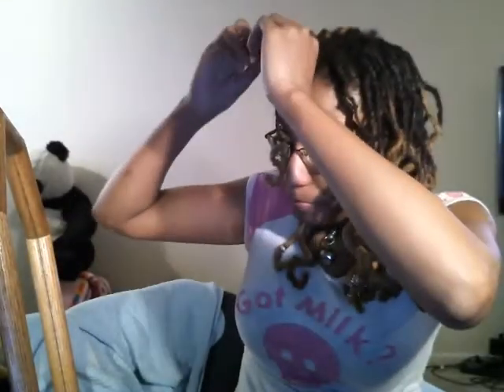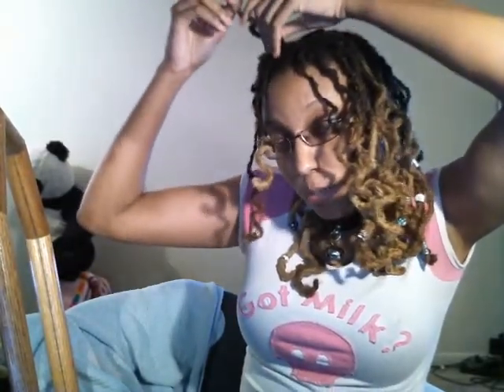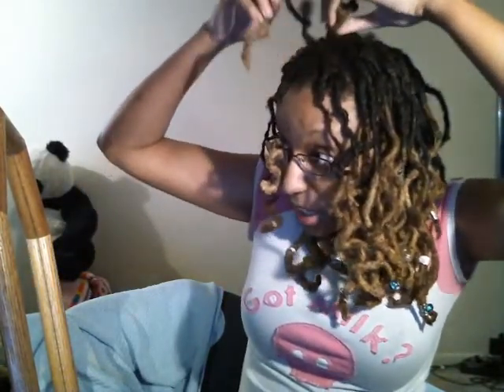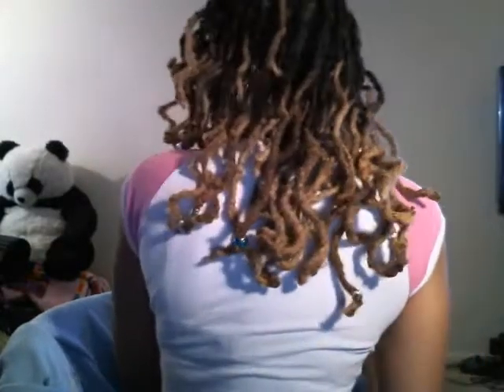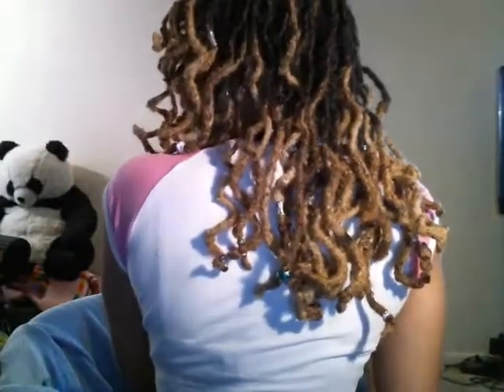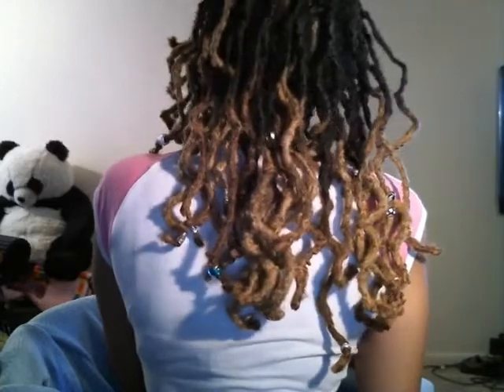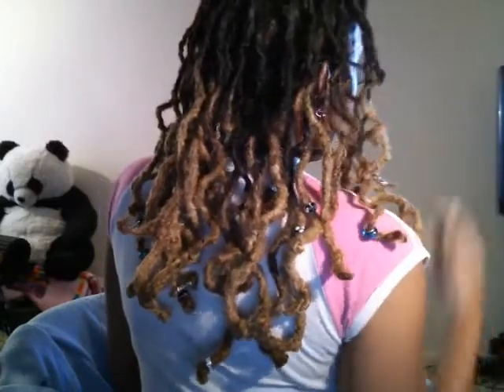Vlog Results of loc knots dreadlock knots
I took these down a few hours after doing the loc knots.  I was curious how well the curls would form in a short time. :) Let me know what you think. Stay blessed all.